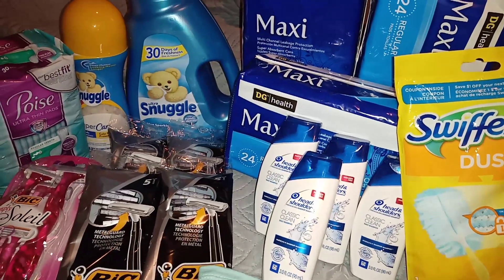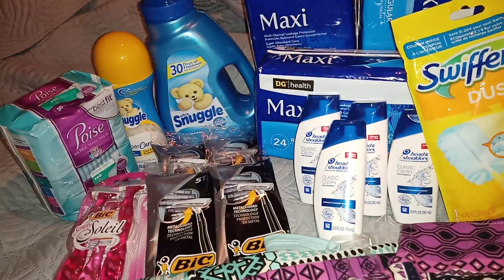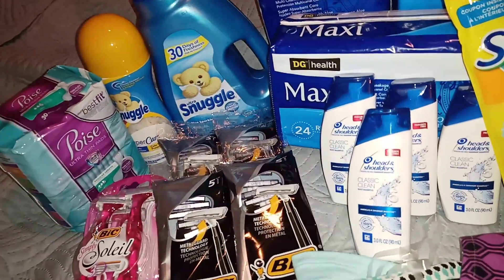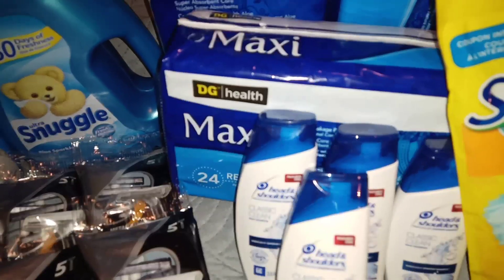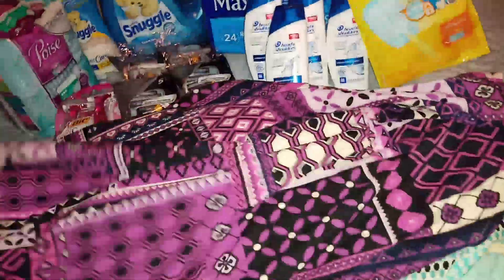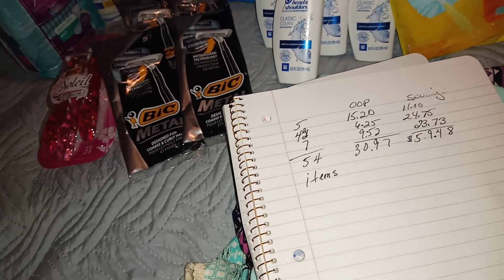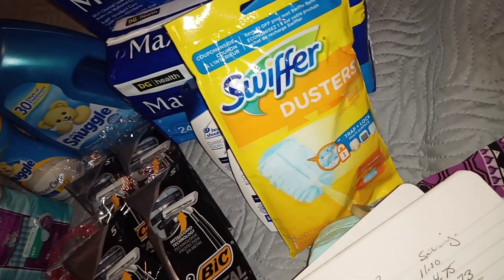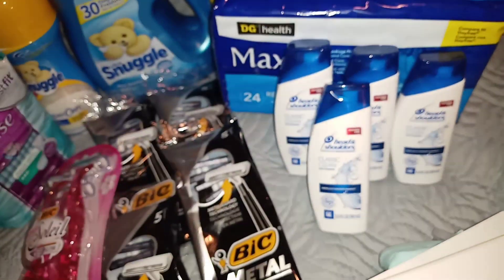Dollar General Saturday Deals there's glitches , freebies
Couponing at Dollar General /Walgreens for Beginners,Crazee countre couponer makes saving money easy to learn fun to do. Daily doses of humor and ways to $$. Deals Steals Glitches you don't want ta miss em so Subscribe and click on notification.Put more money back in your pocket using Fetch Rewards.Super simple fetch is a reward app that rewards you with gift cards starting right away no waiting get your first money by following this link and signing up and using this referral code A4DHF
Fetchrewards.onelink.me/vvv3/referralsocial
Also the Ibotta app gives you money back as well get $20 back on your first receipts sign up below
Ibotta.com/r/sabvska